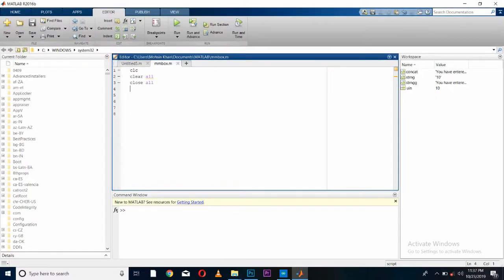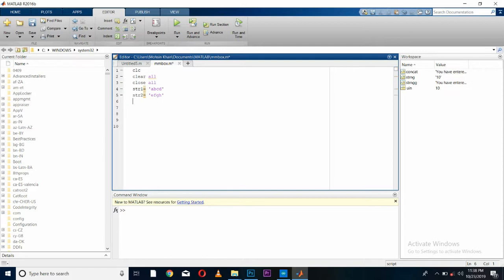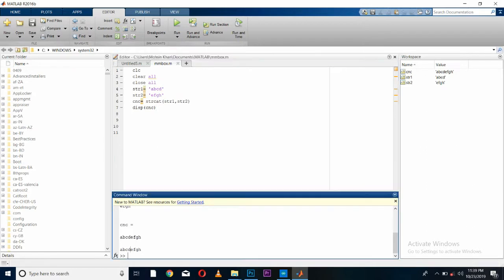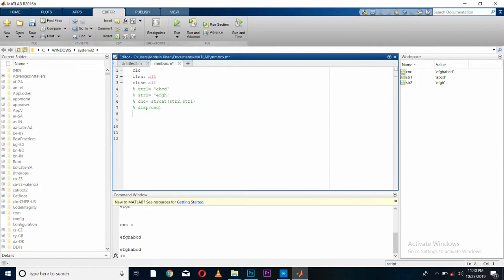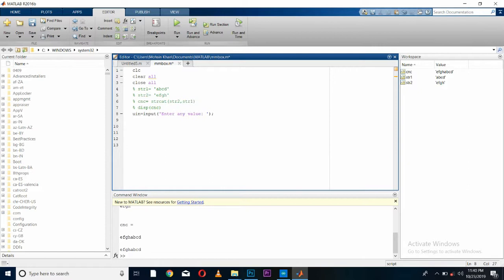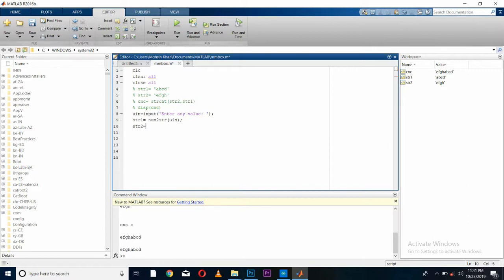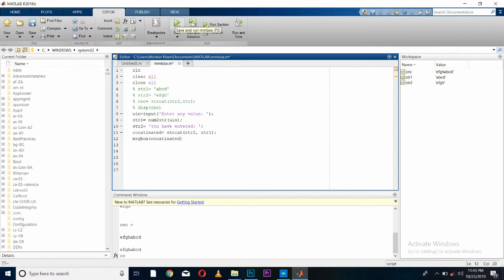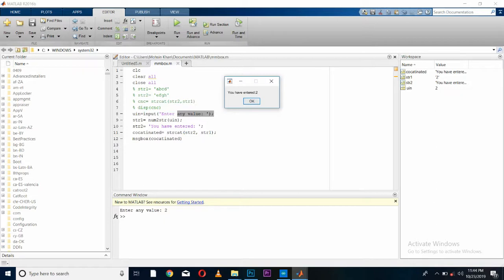How to concatenate two strings in matlab | Concatenation of strings in matlab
This video tutorial is all about concatenation of two strings into a single string. Concatenation means joining of two strings in matlab.